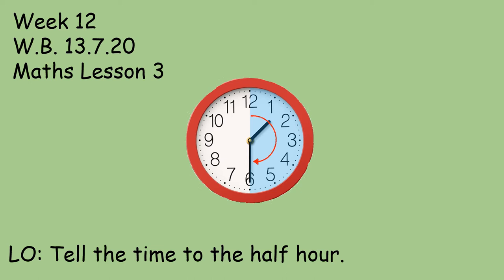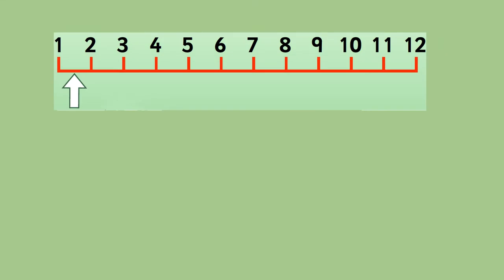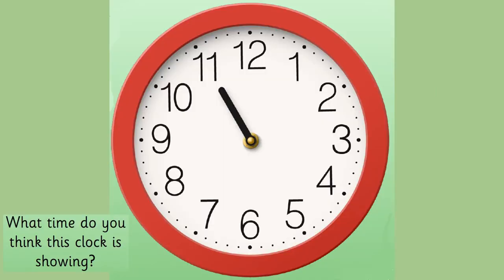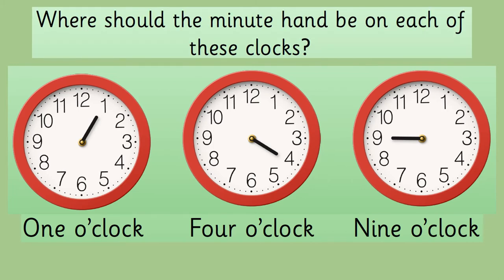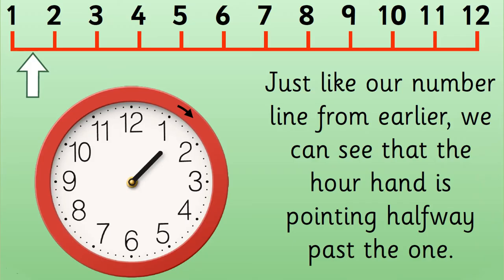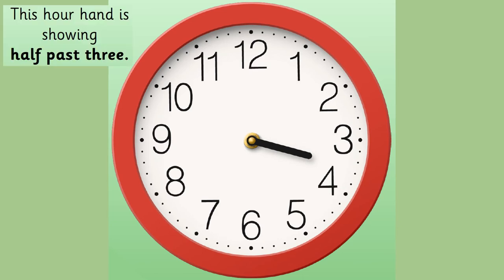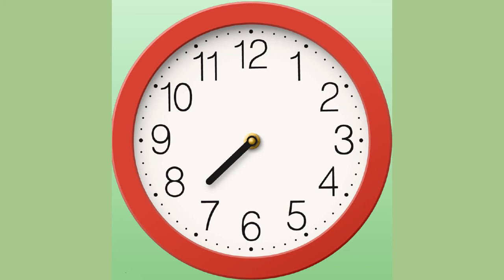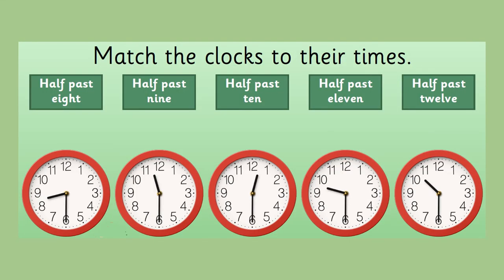Year 2 Maths Week 12 Lesson 3 Red group: Tell time to the half hour